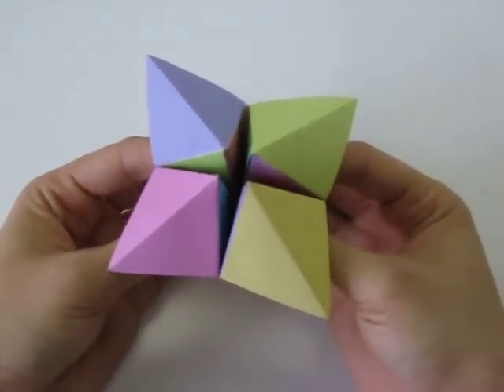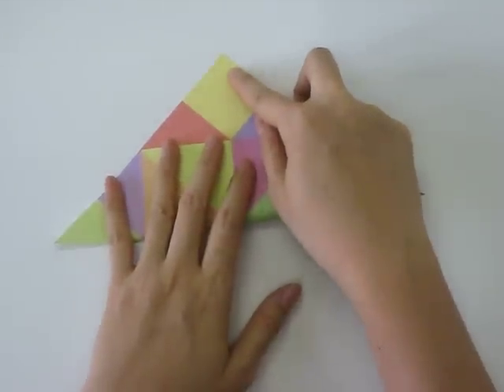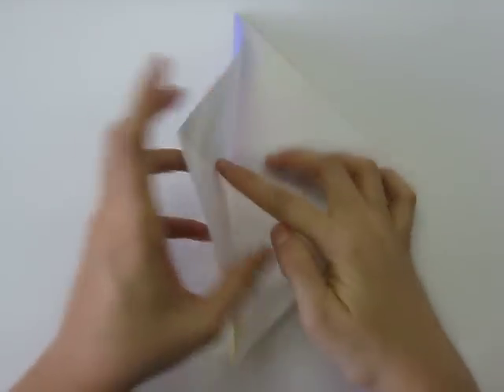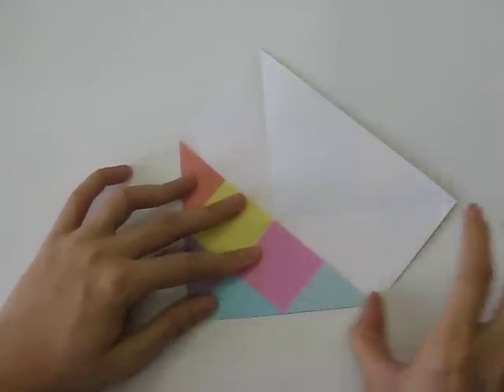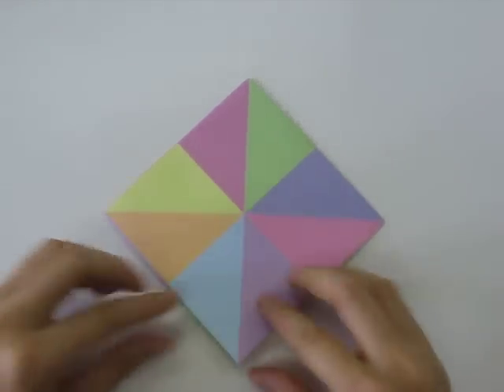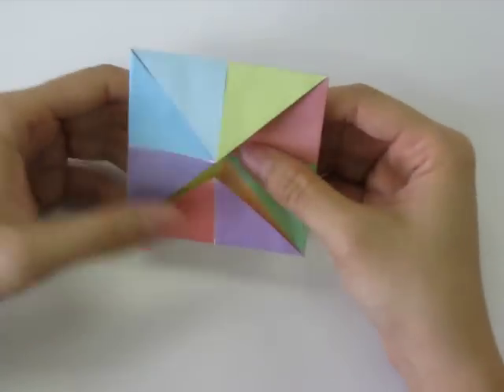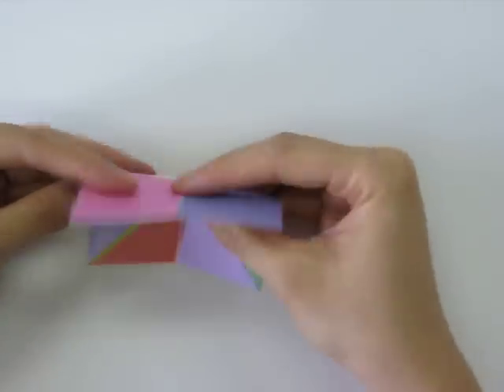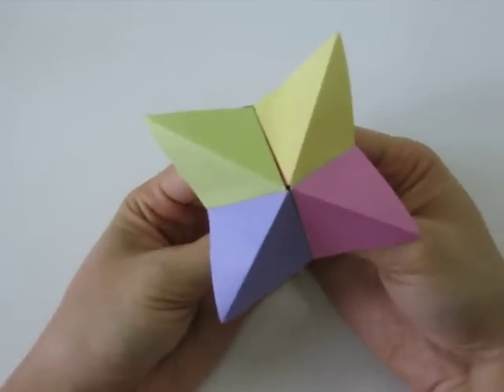How to make - Origami Cootie Catcher.AVI